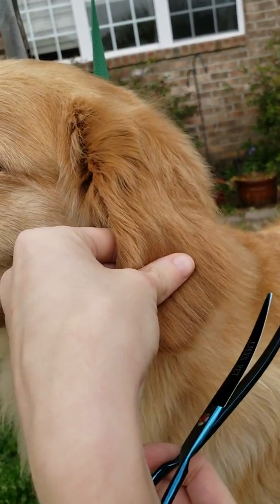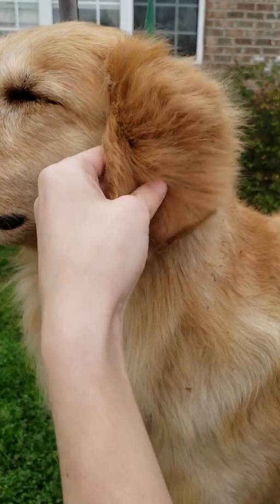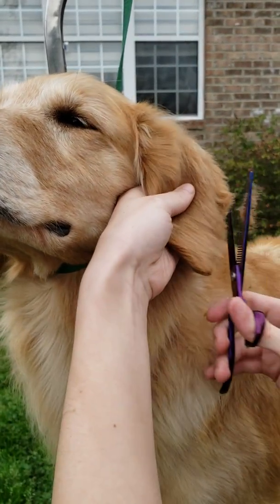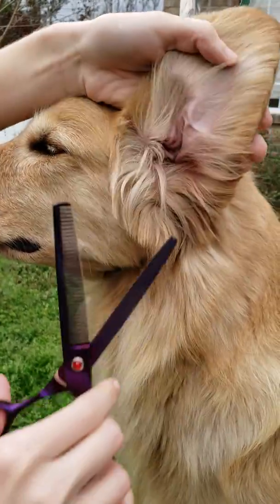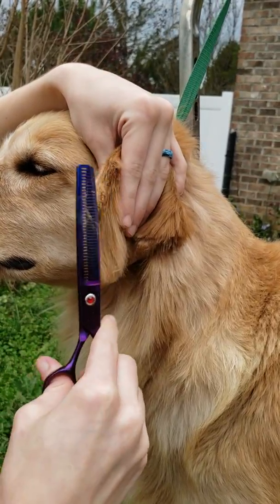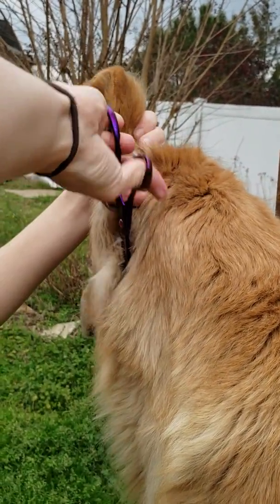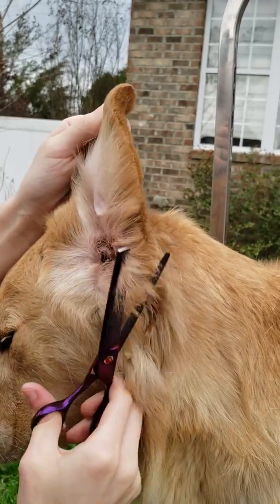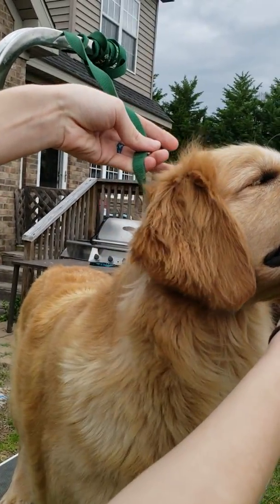Grooming a Golden Retriever's ears.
This is how I like to groom a goldens ears. This is my parents dogs Nala. Thanks to my sister for filming!